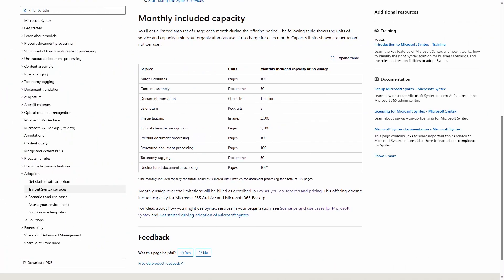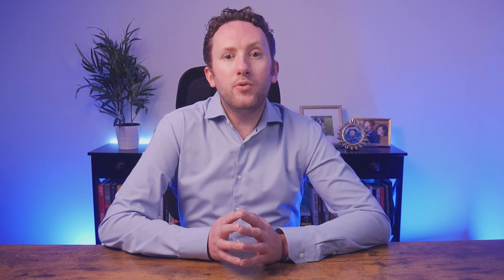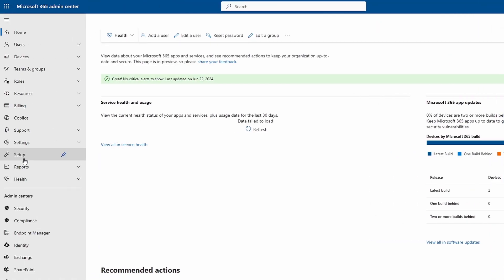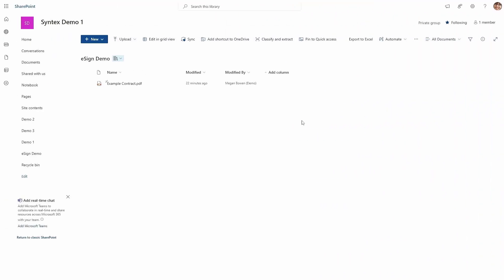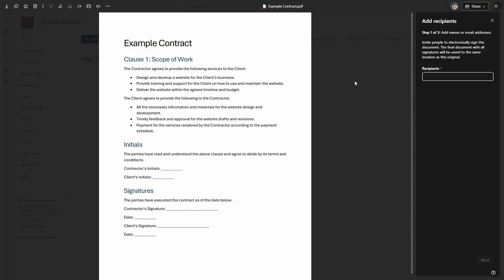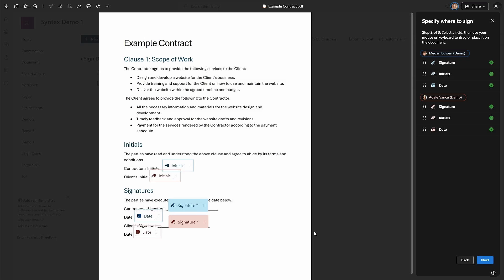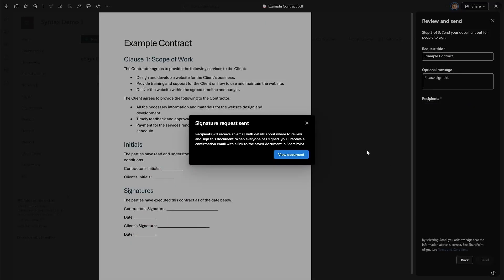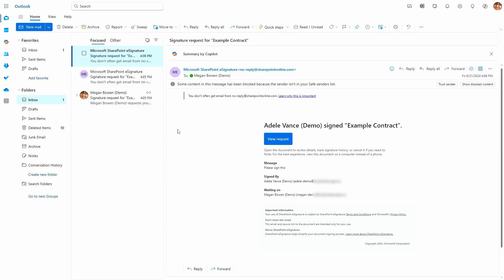SharePoint eSignature: How to eSign documents directly from SharePoint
SharePoint eSignature is part of SharePoint Premium or Microsoft Syntex, and gives you the ability to electronically sign documents directly from SharePoint similarly to using DocuSign or Adobe Acrobat Sign (Adobe Sign). It is simple to use, well priced, and available directly inside Microsoft 365, offering an easy way to get started with esignature and esign requests for any small- or medium-sized business. Best yet, you can get started until June 2025 for FREE!

Chapters:
0:01 Introduction
0:59 What is SharePoint eSignature?
2:59 Set-up eSignature in SharePoint
3:33 How to use Syntex eSignature
9:00 Who is SharePoint sSignature for?